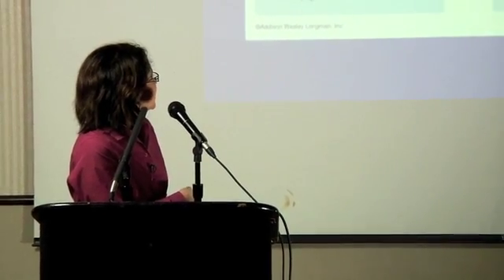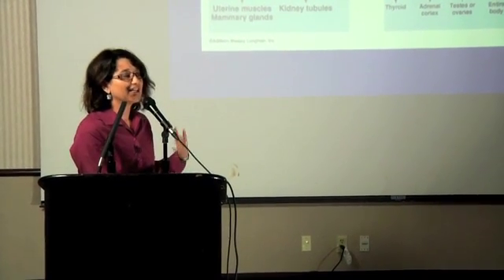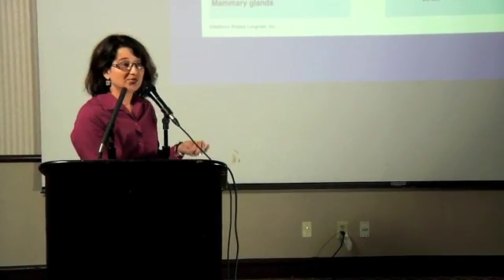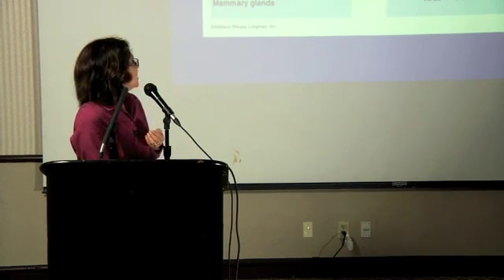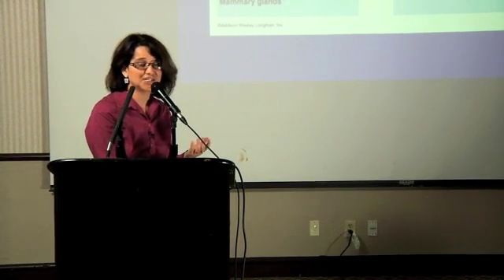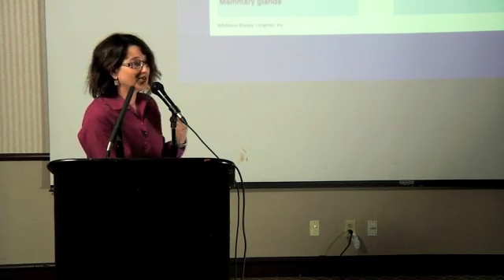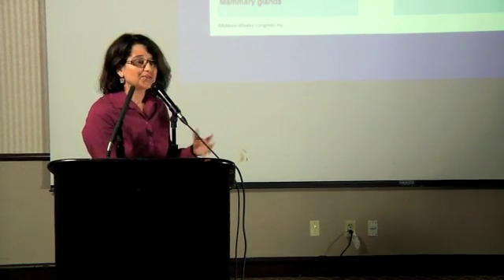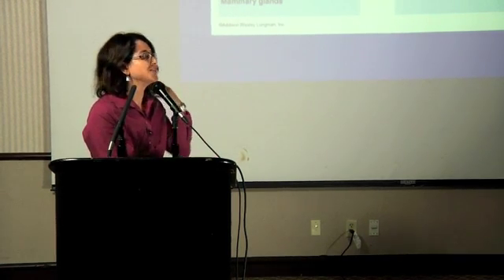What does the Pituitary Gland do?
In April 2011, the physicians of the Emory Pituitary Center hosted a half day seminar for pituitary patients and their families. Over 100 participants learned about pituitary functions and conditions.